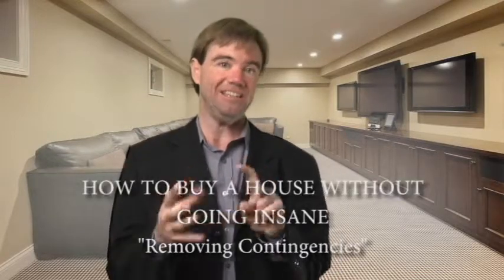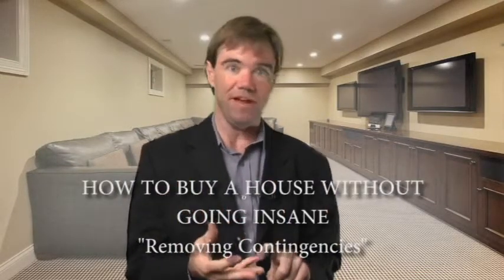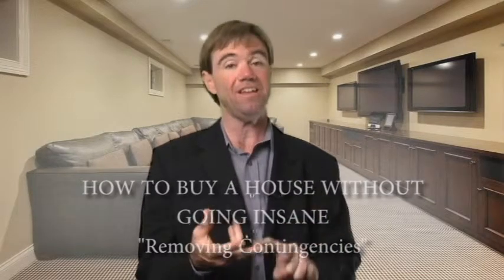Step 10 Jim Meyer RE/MAX Gold : How to buy a house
Are you looking to buy a house? Are you a little frustrated?
Let me break it down into 13 simple steps to make it a little easier..